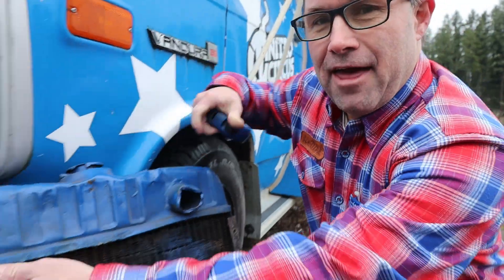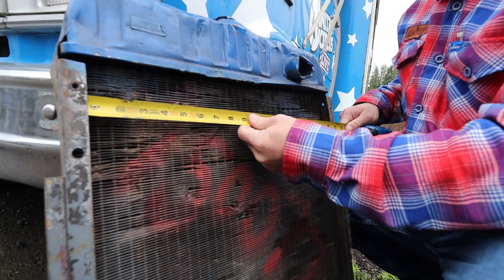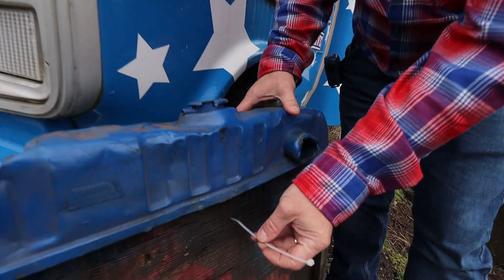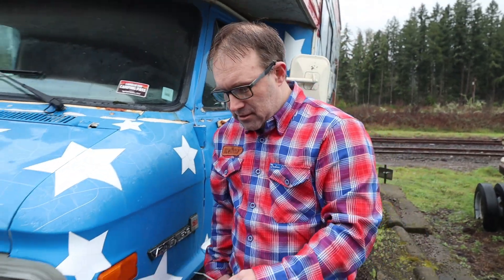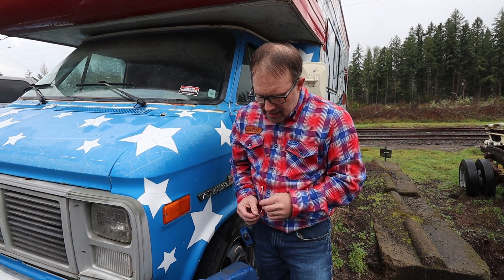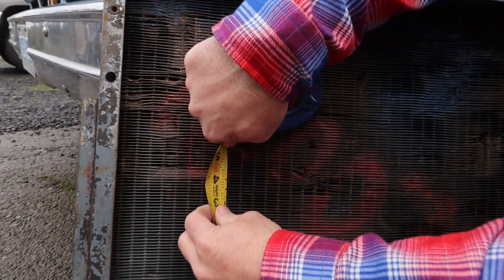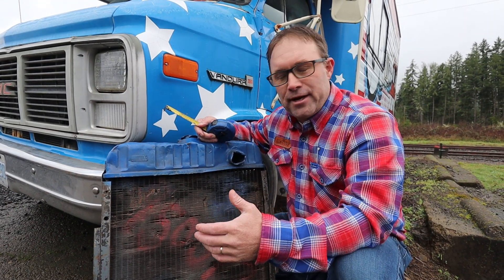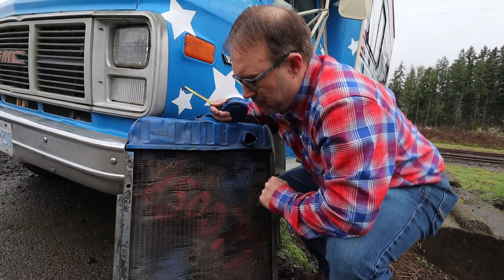How to Measure a Radiator?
Here to answer your FAQ's about Radiators/ Icebox Products! Here's a Video on How to measure a radiator! Including Length, Width, Depth, and Fin Spacing!

And let us know if this video was helpful!

Ask your local dealer for an Icebox!